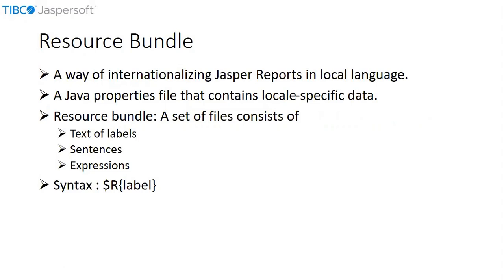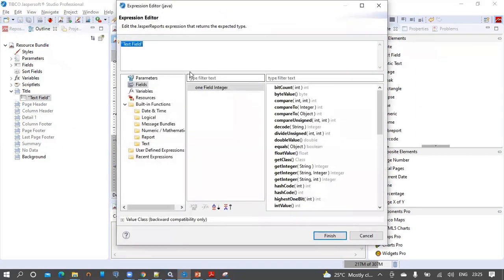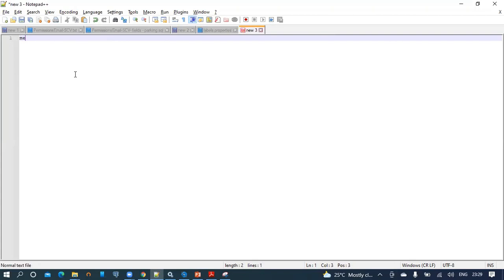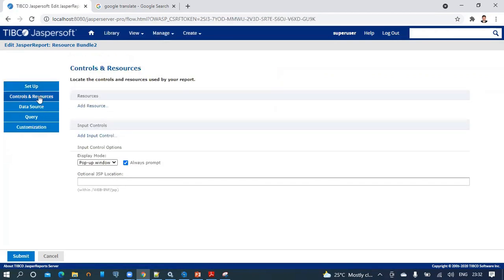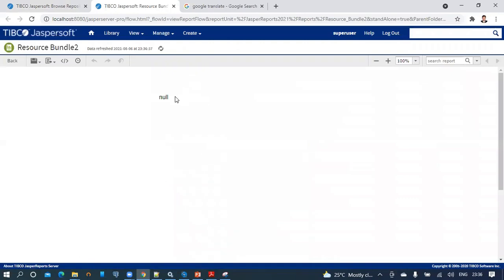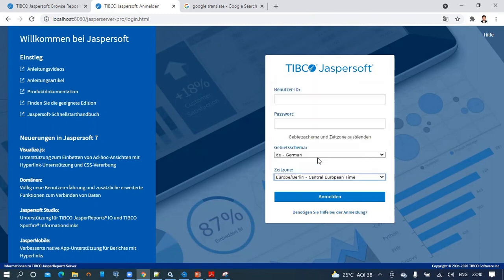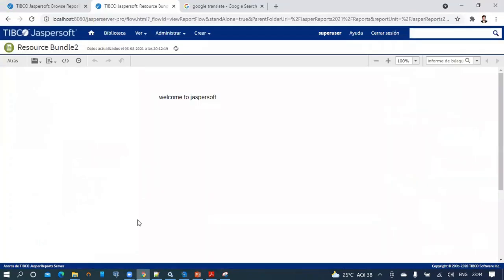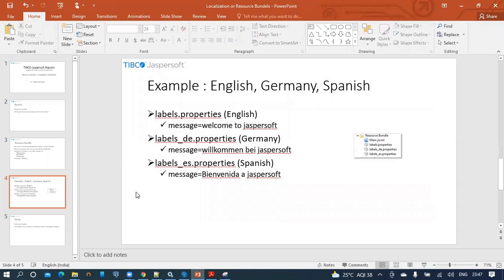041 | BI - Jaspersoft Reports | Resource Bundle or Localization of reports in Jasper Reports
In this video, you will learn about Resource Bundle concept (localization of JasperReports) in Jasper Reports.